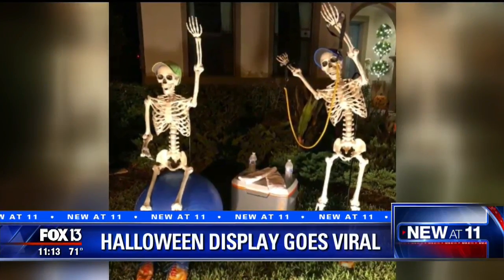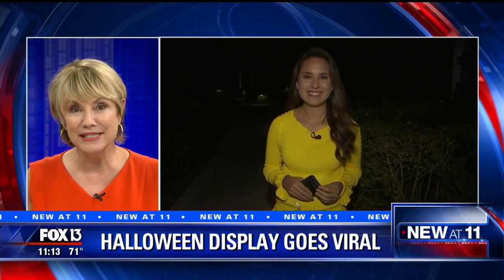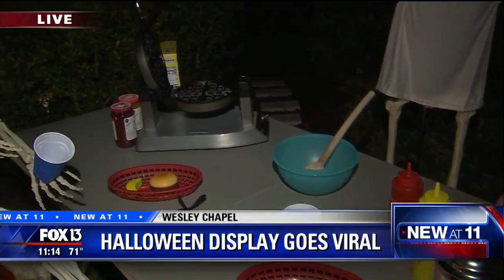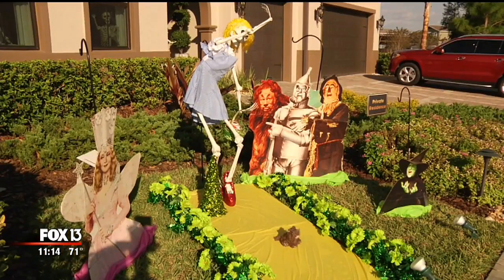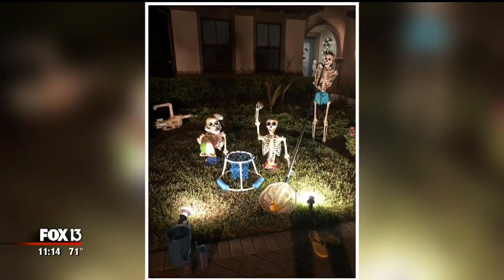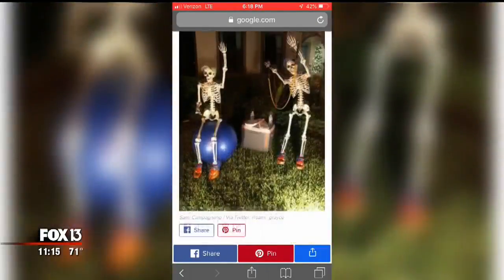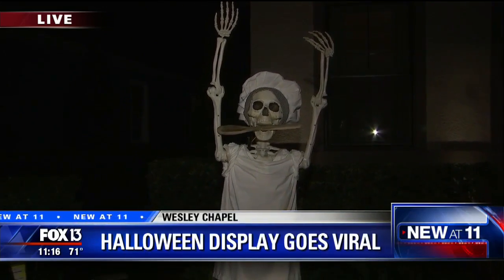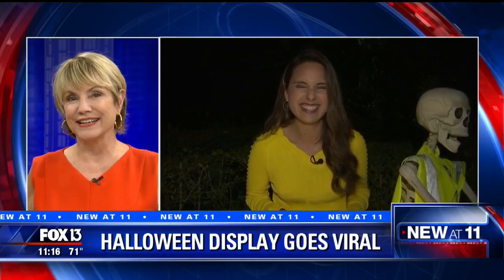Spooky home decorations go viral in Pasco County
One Pasco County family's Halloween display is turning heads in the community and online. The Jarabek family put out a skeleton display at the beginning of the month and it has been nothing less than amazing, according to neighbors.

To keep things fresh, the skeletons have been enjoying a new look or activity every single day.